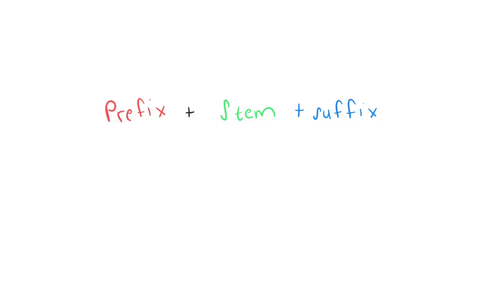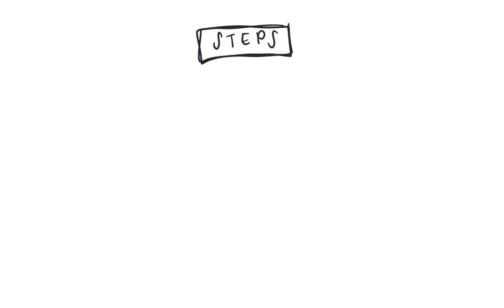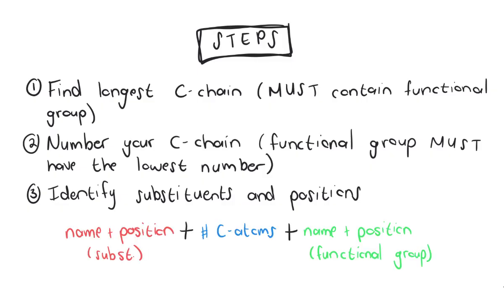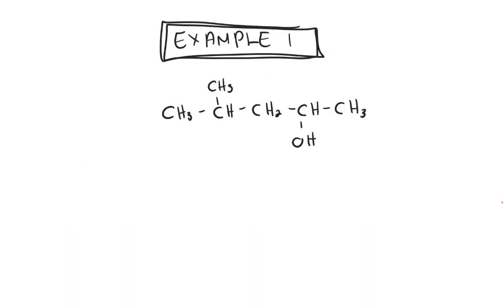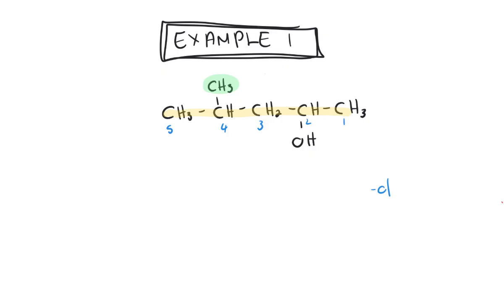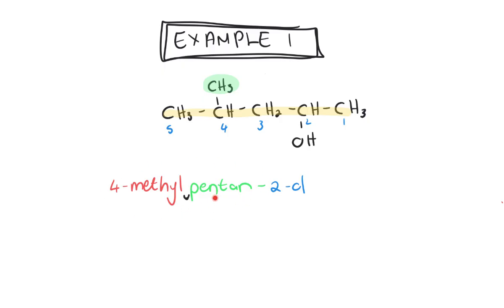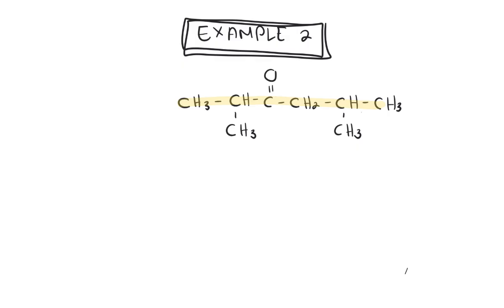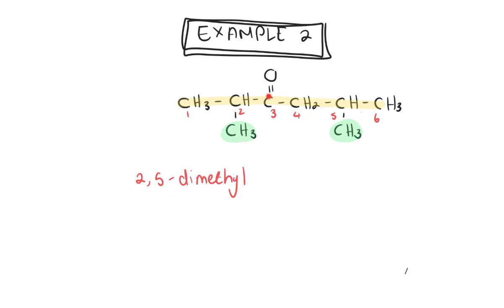IUPAC Naming Made Easy | Organic Chemistry (Grade 12 Explained)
Struggling with IUPAC naming? In this lesson, we break it down step-by-step so you can name any organic compound with confidence.

We cover:
Prefix, stem and suffix explained
How to find the longest chain
Numbering rules (including functional groups)
Naming alkanes, alkenes, alkynes and more
Common mistakes learners make in exams

This video follows the Grade 12 Physical Sciences syllabus and is perfect for revision and exam preparation.